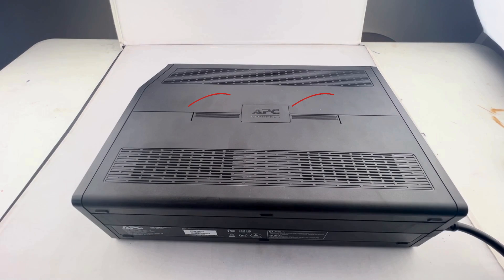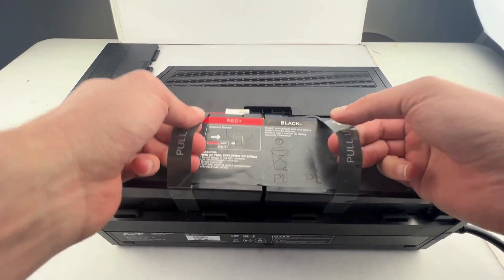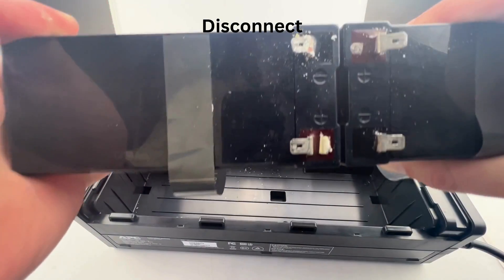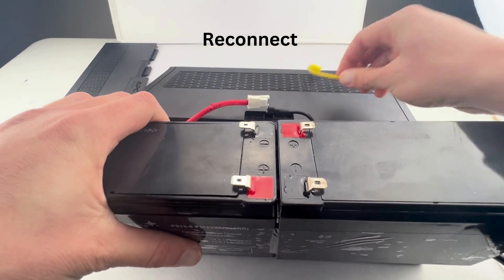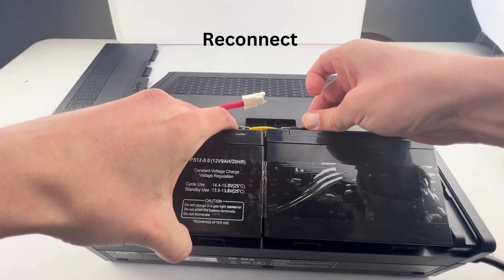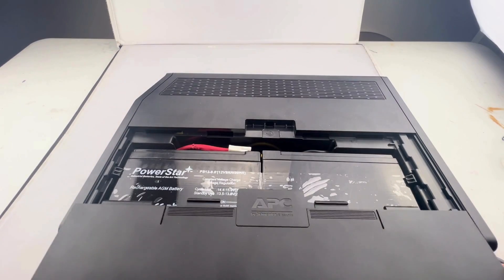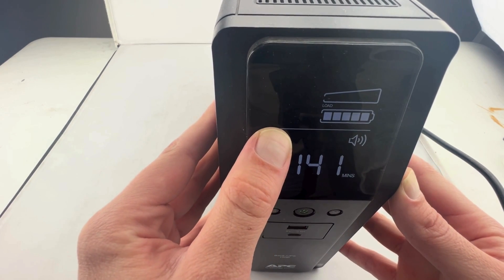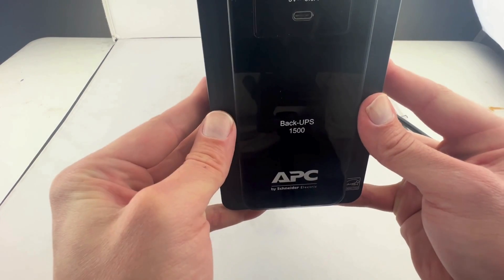How to Replace Batteries in an APC Back-UPS 1500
In this step-by-step tutorial, we’ll guide you through the process of replacing the batteries in your APC Back-UPS 1500. Whether you’re upgrading to new batteries or simply need to replace worn-out ones, this video will help you keep your UPS system running smoothly.

Steps Covered:

Unplug the Device: Safely disconnect the UPS from electricity and remove the cover.
Remove Old Batteries: Take out the old batteries and disconnect the cables.
Connect New Batteries: Connect the new batteries to each other and to the device’s cables.
Reassemble: Place the batteries back inside the device and secure the cover.
Test: Plug the device back in, turn it on, and verify that it’s working properly.
Remember to choose compatible replacement batteries for your APC Back-UPS 1500. You can find them online or at reputable stores. Keep your backup power system reliable with this straightforward battery replacement process!